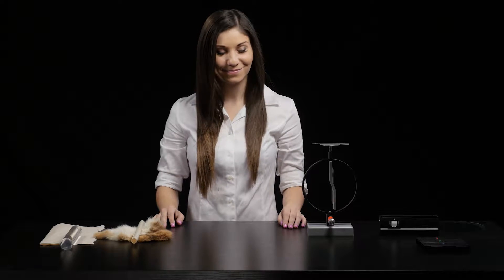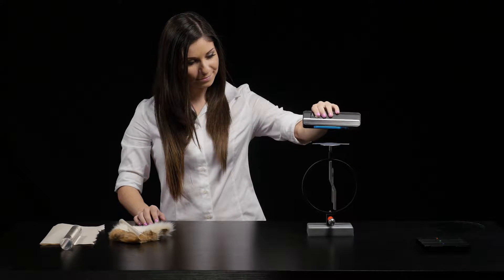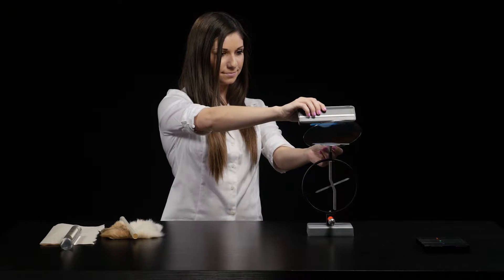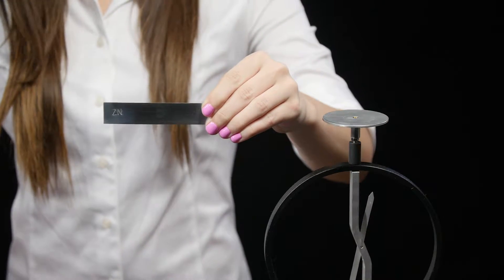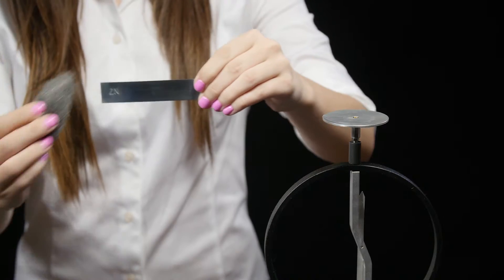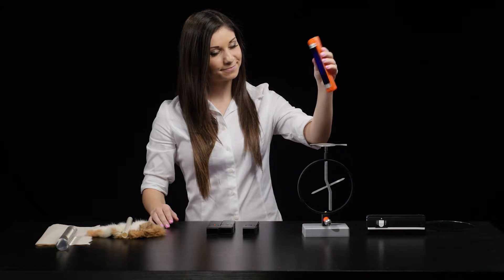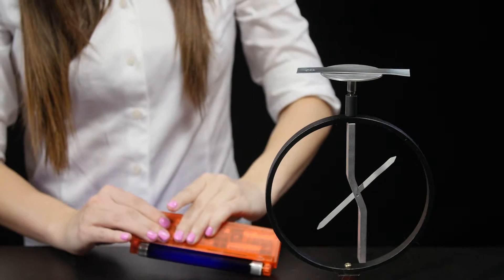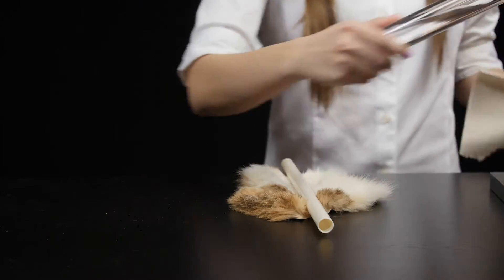075 Photoelectric Effect - Anna Spitz